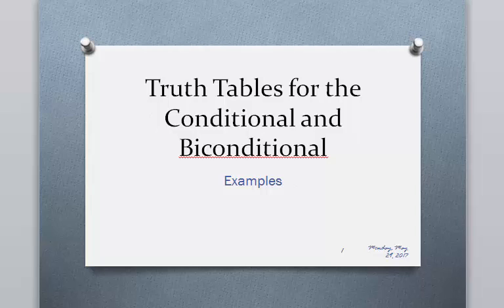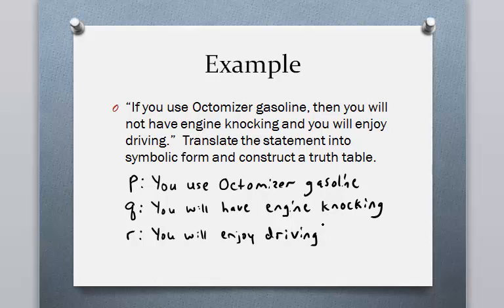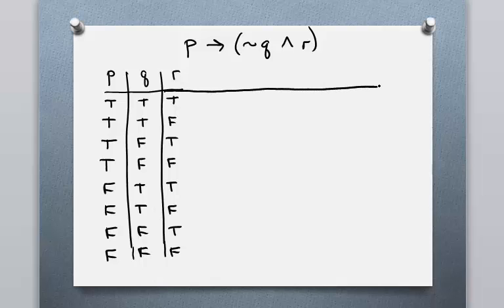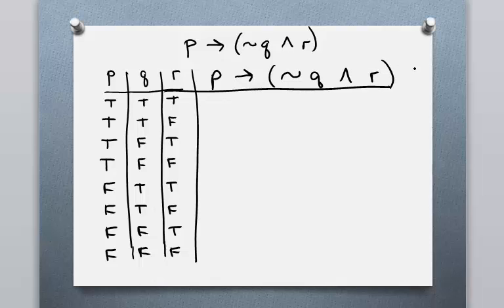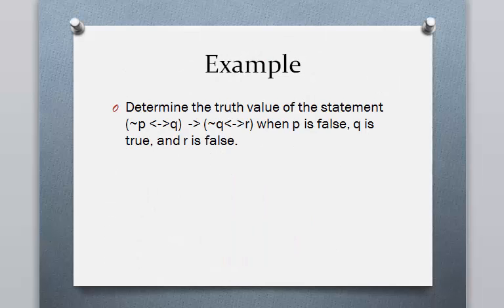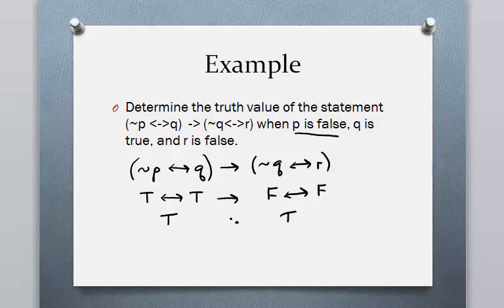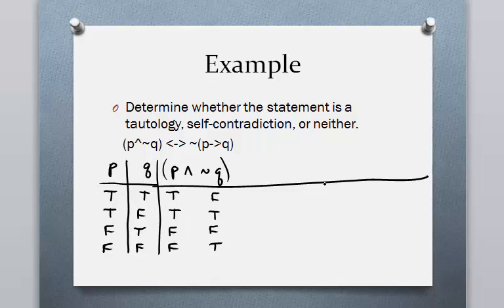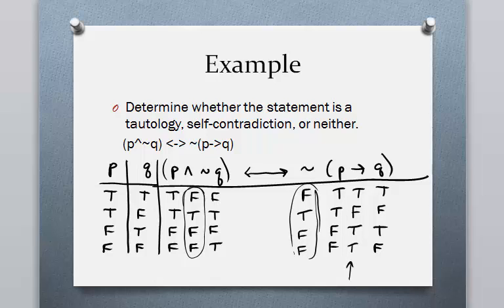Math 120, Section 3.3, Truth Tables, Conditional and Biconditional, More Examples